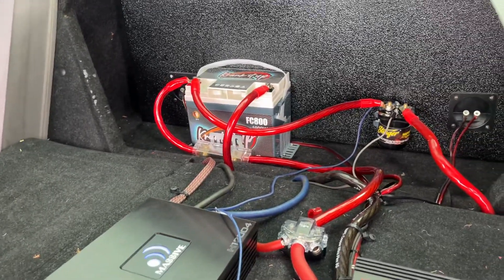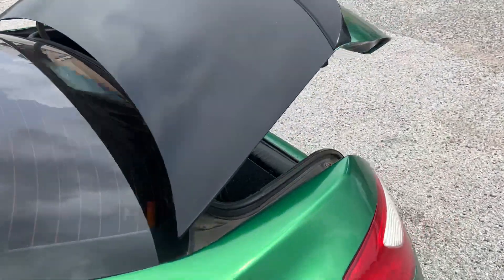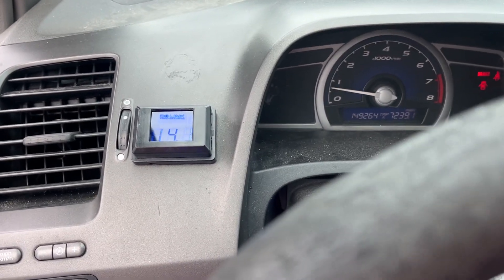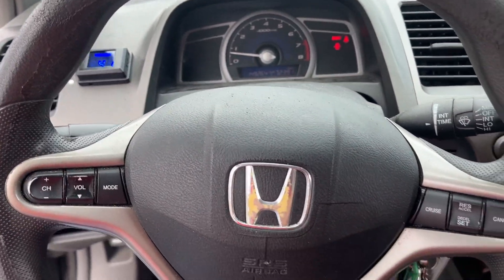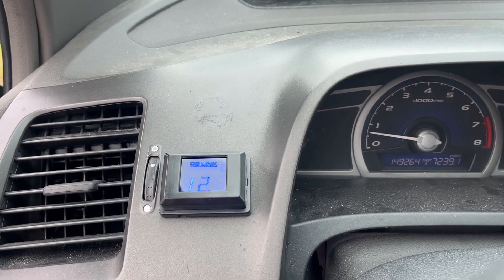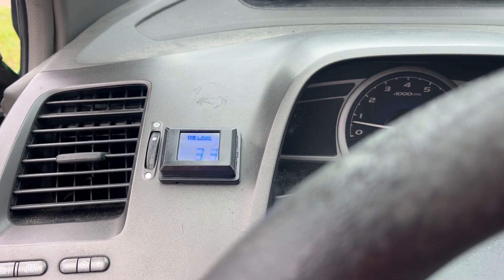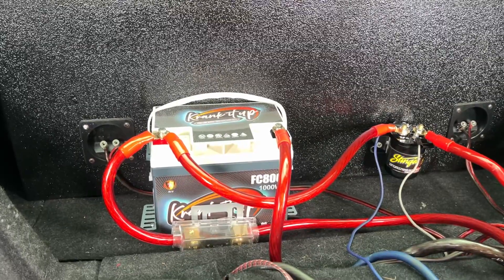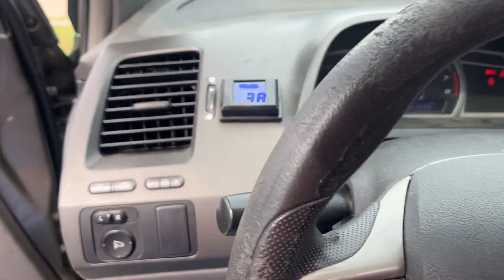Testing voltage after installing AGM secondary battery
0 gauge Copper terminals

Battery Isolator

0 gauge wire

14 gauge Speaker wire

Hydraulic crimper